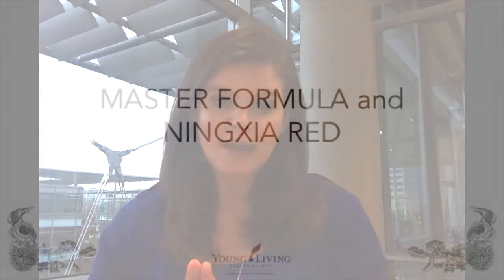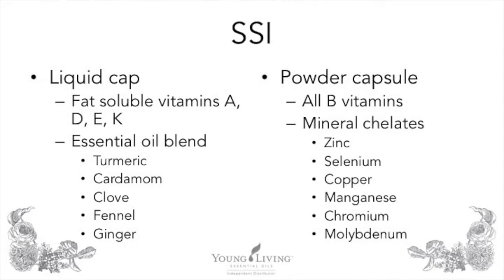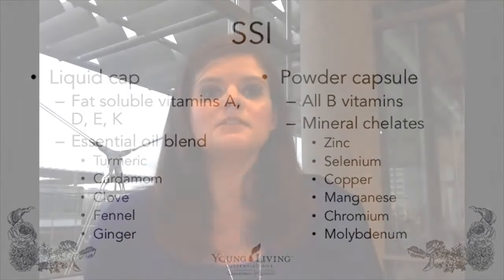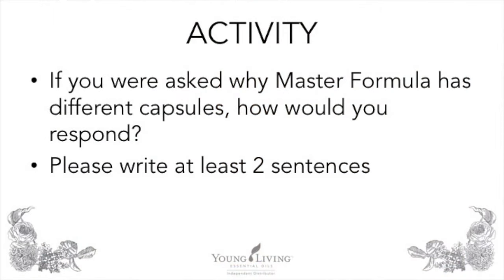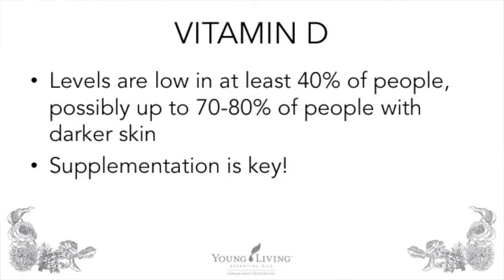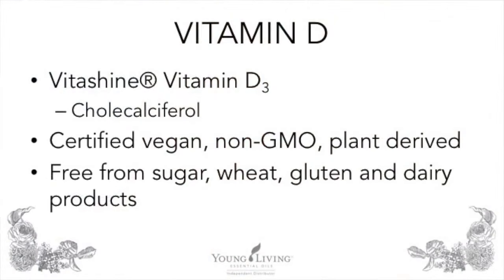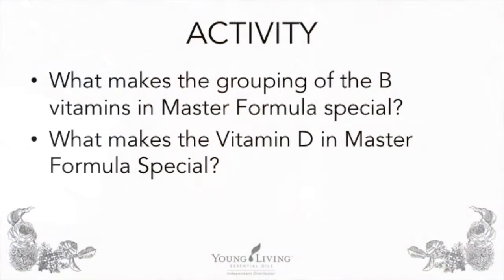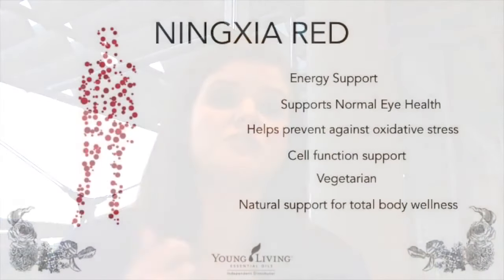Master Formula and NingXia Red